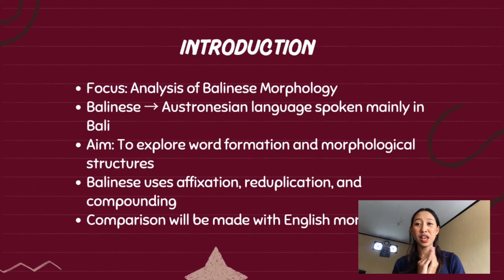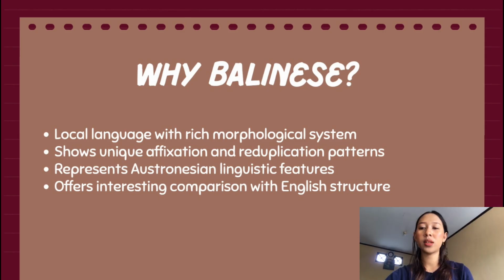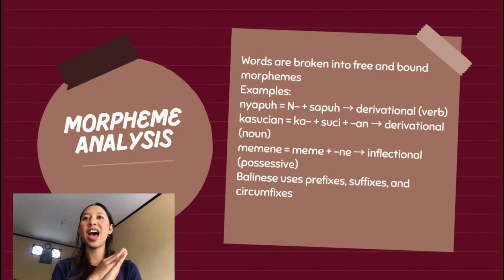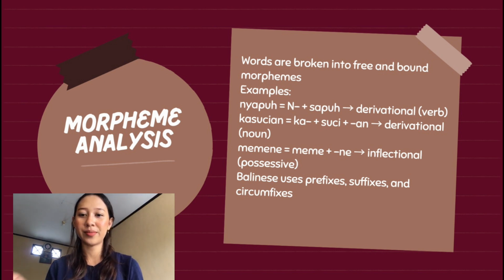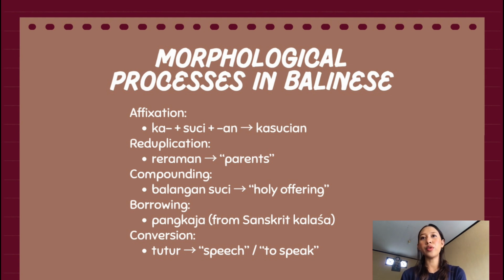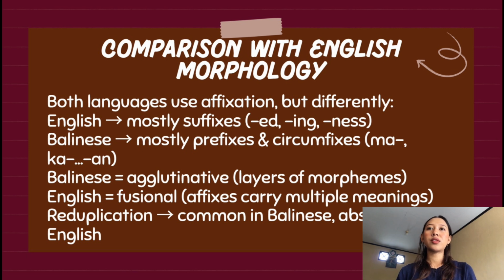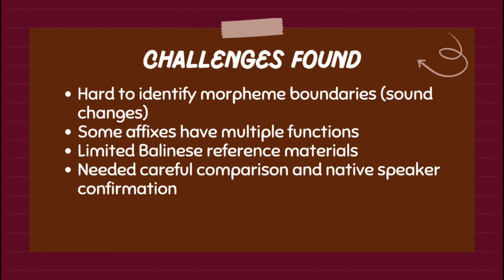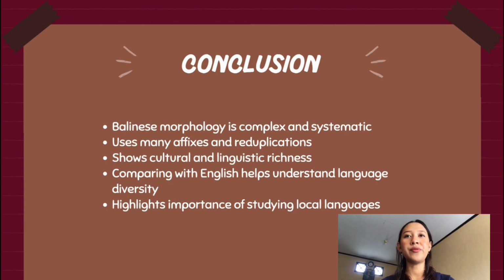MIDTERM ENGLISH MORPHOLOGY || I GUSTI AYU GALUH (E1D023101090 / 5TP-4)